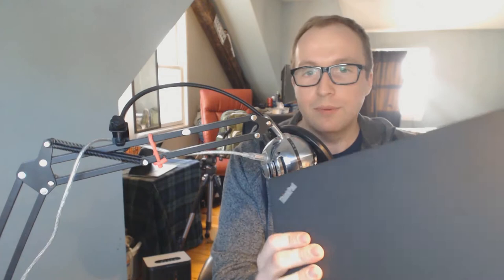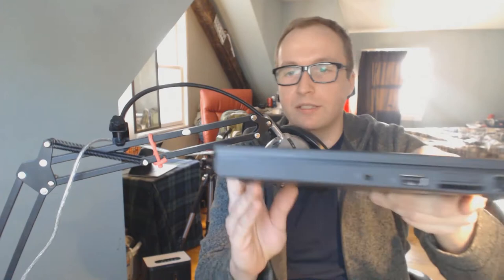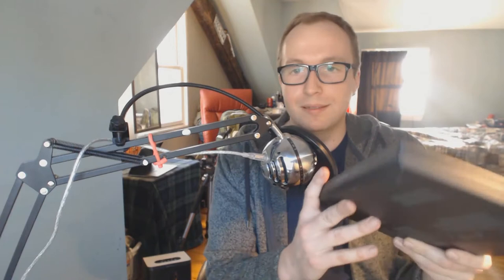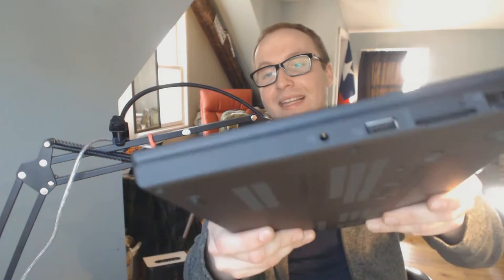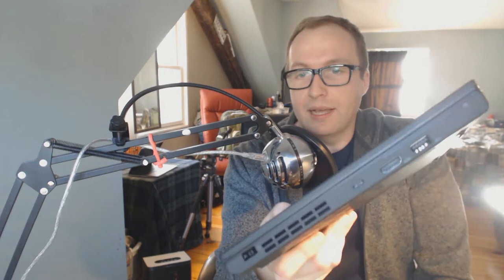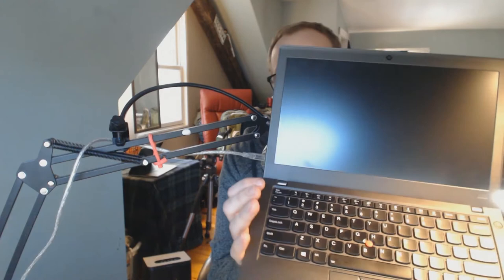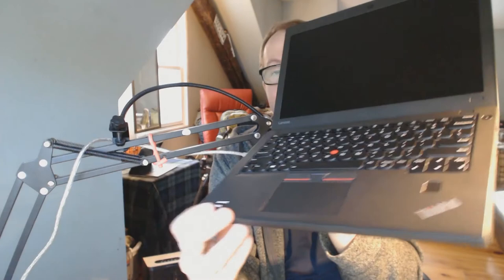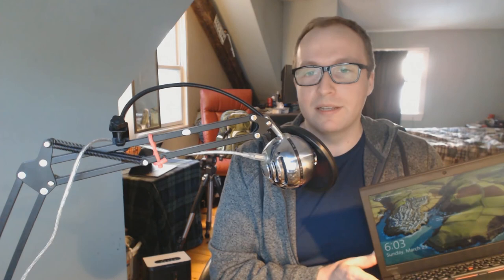Thinkpad A275 Review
I'm evaluating a few different laptops for my office and wanted to share my thoughts on the AMD-powered Thinkpad A275. I'll try to respond to any questions you have below.